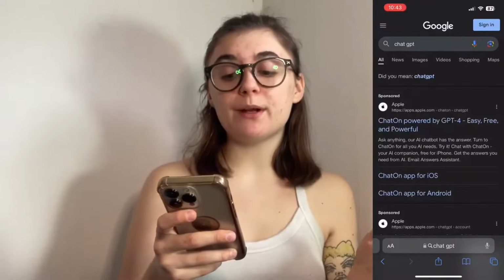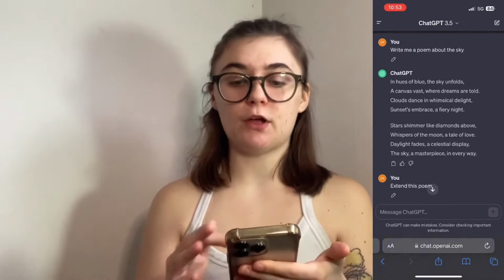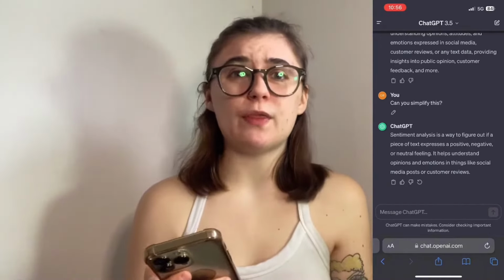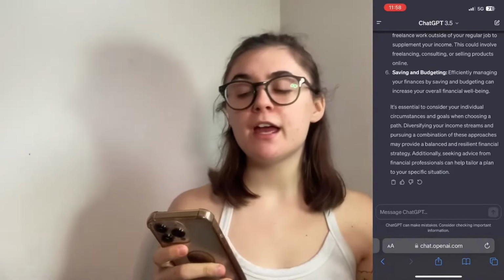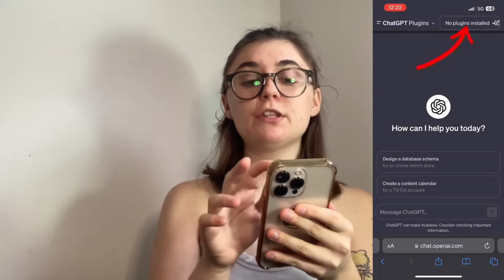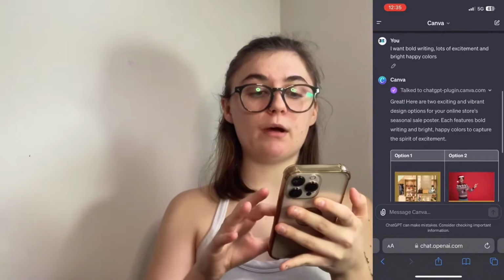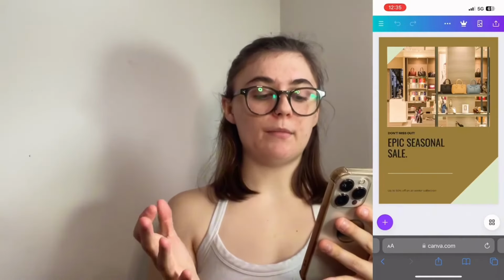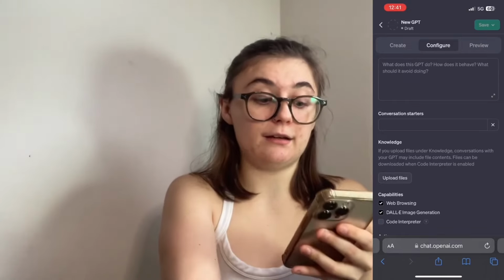ChatGPT beginners guide/chatGPT plus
🤖💬 What is ChatGPT and how to use it ? 💬🤖

Discover the capabilities and workings of ChatGPT, an exceptional chatbot developed by OpenAI that excels in natural language processing (NLP) and engages in human-like conversations. In this detailed overview, explore what ChatGPT is, how it operates, and the significant impact it might have in various applications.

📌 JUMP TO KEY SECTIONS:
0:00 - Introduction
0:18 - Understanding ChatGPT
1:12 - How to Create a ChatGPT Account
2:29 - Troubleshooting Account Creation
3:02 - How ChatGPT Works and its Applications
5:52 - Utilizing ChatGPT for Translation
6:29 - Obtaining Specific Information
8:00 - Text Summarization with ChatGPT
9:08 - Limitations of ChatGPT-3.5
13:02 - Comparing ChatGPT-3.5 and ChatGPT-4
14:28 - Upgrading to ChatGPT-4
16:07 - Utilizing ChatGPT-4
16:29 - Activating Beta Functions
16:58 - Benefits of ChatGPT-4 Subscription
20:10 - Exploring ChatGPT-4 Features
20:25 - Creative Writing Coach
21:51 - Data Analyst Capability
22:16 - Canva Integration
24:51 - Exploring Specialized GPTs
25:13 - DALL-E Image Generator
26:22 - Creating Your Own ChatGPT
28:41 - A quick overview of all the GPTs features

🤖 Understanding ChatGPT:
ChatGPT is an AI chatbot designed by OpenAI, delivering a human-like conversational experience through advanced NLP. Accessible for free on a web browser or the ChatGPT mobile app, it stands out in offering an interactive and dynamic engagement.

👥 How to Create a ChatGPT Account:
1️⃣ Visit the ChatGPT website through a search browser.
2️⃣ Select "Sign up" and provide your email, or use Google, Microsoft, or Apple accounts.
3️⃣ Verify your phone number.
4️⃣ Troubleshoot account creation if faced with any issues.

🌐 Applications of ChatGPT:
ChatGPT serves various purposes, including:
1️⃣ Translation and text summarization.
2️⃣ Providing information and assistance in diverse subjects.
3️⃣ Summarizing historical events.
4️⃣ Crafting stories, poetry, or speeches.
5️⃣ Writing code for digital tasks automation.
6️⃣ Drafting formal emails.

⛔ Limitations of ChatGPT-3.5:
➡️ Lack of human insight.
➡️ Limited knowledge, not updated beyond January 2022.
➡️ Challenges with context, sarcasm, and certain wording.
➡️ Tendency to generate false information.
➡️ Security concerns.

🚀 Comparing ChatGPT-3.5 and ChatGPT-4:
ChatGPT-4 boasts improved conversational abilities, understanding, responsiveness, and contextual comprehension.

➕ Upgrading to ChatGPT-4:
1️⃣ Tap "ChatGPT-3.5" and choose "Upgrade to Plus."
2️⃣ Review features and pricing differences.
3️⃣ Click "Upgrade plan" and provide necessary details for purchase.

👉 Utilizing ChatGPT-4:
1️⃣ Tap "ChatGPT-3.5" and select "ChatGPT-4."

➡️ Activating Beta Functions:
1️⃣ Access "Plugins" and go to the "Plugin store" to download various plugins.

😎 Benefits of ChatGPT-4 Subscription:
➡️ No crashes or downtime.
➡️ Early access to new features.
➡️ Updated and access to the latest information.
➡️ Improved and immediate response.
➡️ Enhanced reliability.

⭐ Exploring ChatGPT-4 Features:
1️⃣ Access a variety of options through the left menu icon.

⭕ Creative Writing Coach:
Specialized AI for creative writing with customizable prompts.

⭕ Data Analyst Capability:
Effortless data insights, code generation, and complex analysis in natural language.

⭕ Canva Integration:
Generate designs with ChatGPT and customize them further on Canva.

⭕ Explore GPTs:
Specialized AI tools for various categories, including DALL-E, writing, education, productivity and so on.
➡️ DALL-E Image Generator: Create unique and imaginative images using text prompts.
➡️ Create Your Own ChatGPT: Craft your personalized ChatGPT tailored to specific needs.